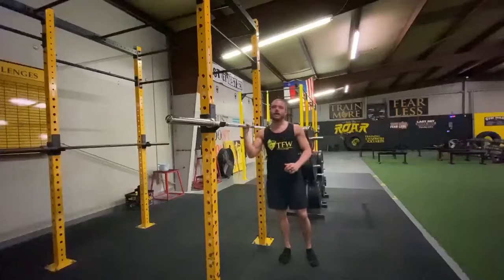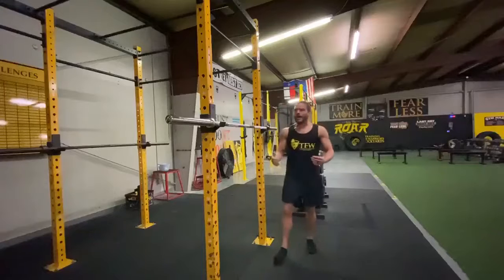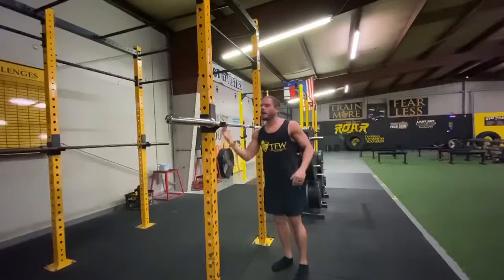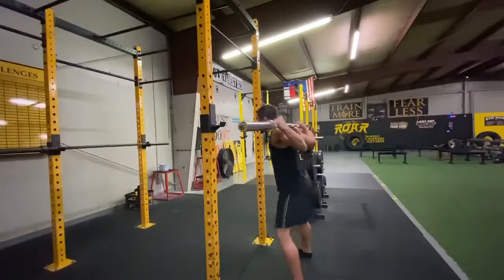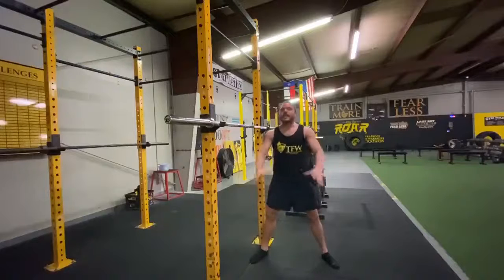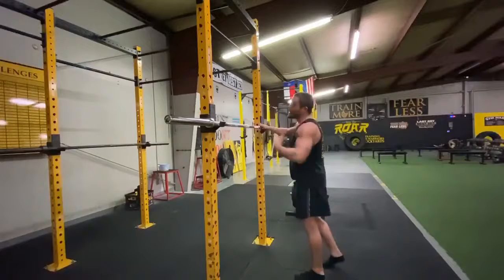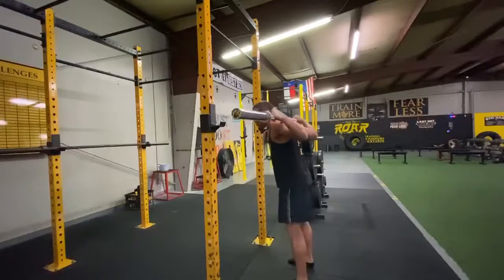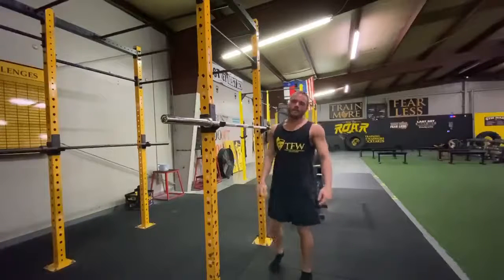🎯The best strength exercise for your knees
Message us "fitparent" for a free 7 day trial

🎯How to Safely Barbell Back Squat by TFW Stockyards owner and Head Coach Jeff Hand

🤪Question: Ever heard that loaded squats are bad for your knees?
🤯False: Squatting INCORRECTLY is bad for your knees.

💪For the past 10 years I’ve been helping hundreds and hundreds of everyday individuals from teens to the elders safely barbell squat.

🤷‍♂️Why do barbell back squats?

💥It’s an amazing exercises that will strengthen your legs, back, core musculature, bones, ligaments and tendons.

🧠 Not to mention the positive effects it has on the brain and immune system too!

👇Watch this short video below in which I coach you through the safest way to barbell back squat yourself to some awesome results!